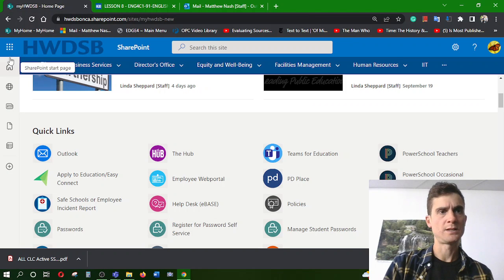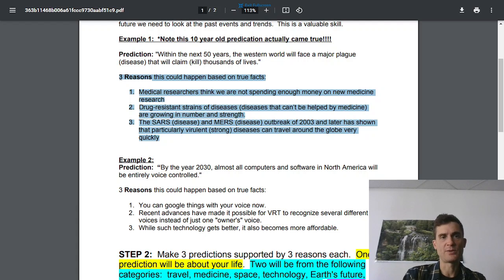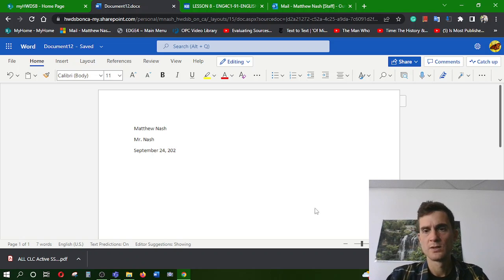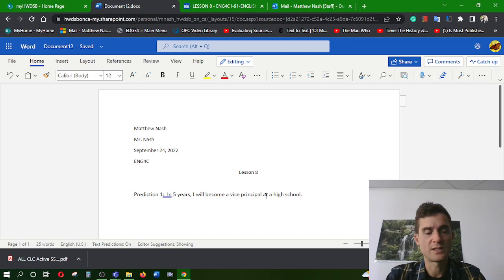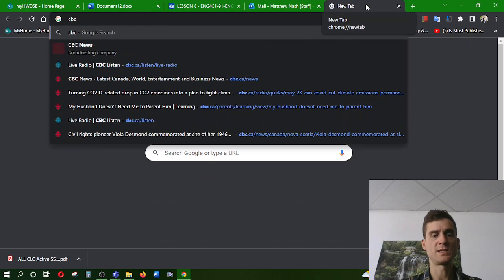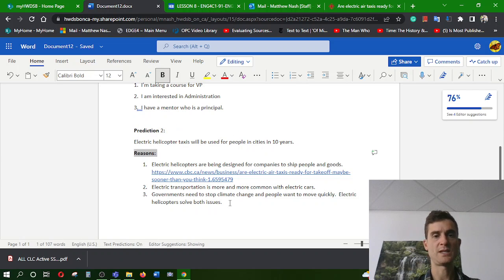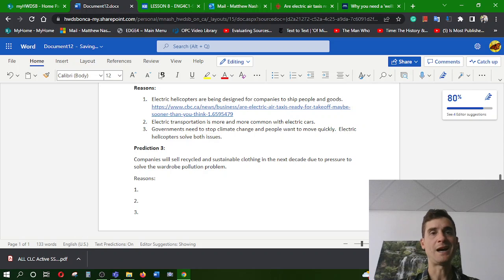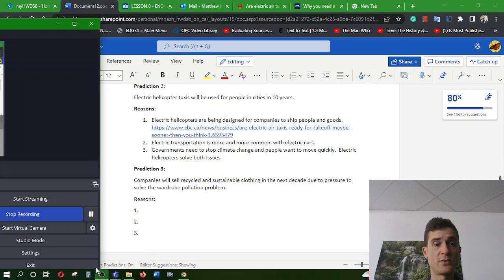Lesson 8 - ENG4C